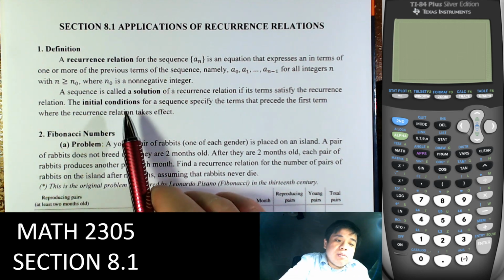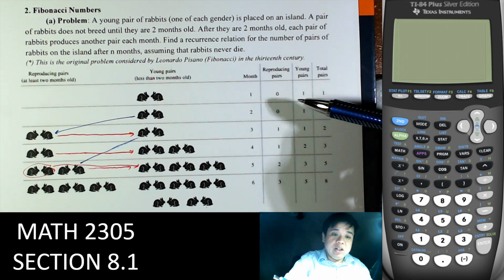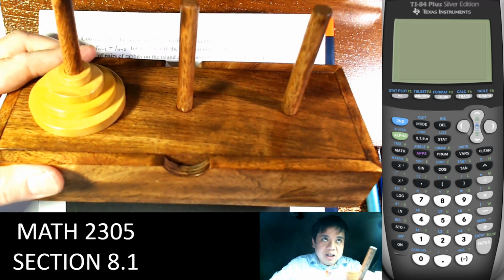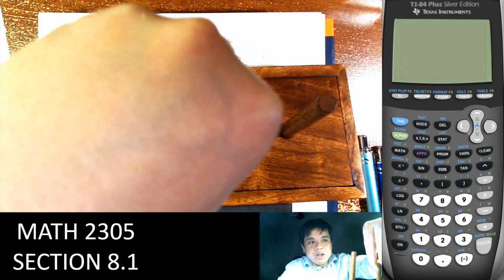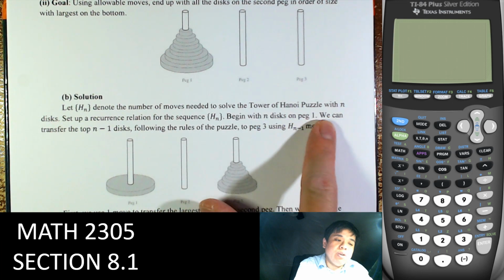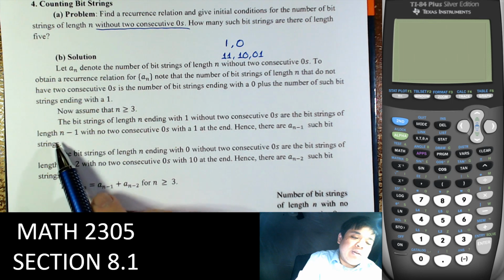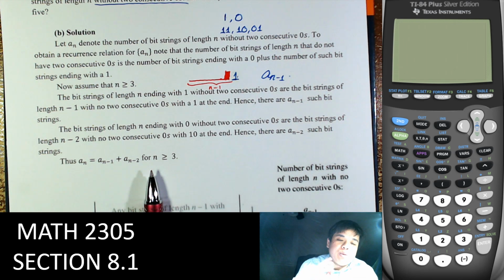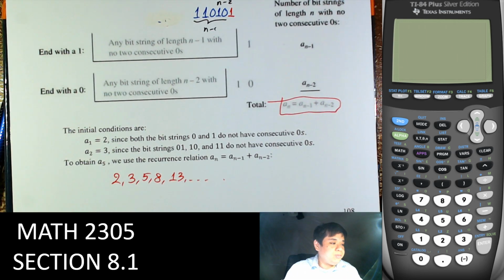Math 2305 - Section 8.1